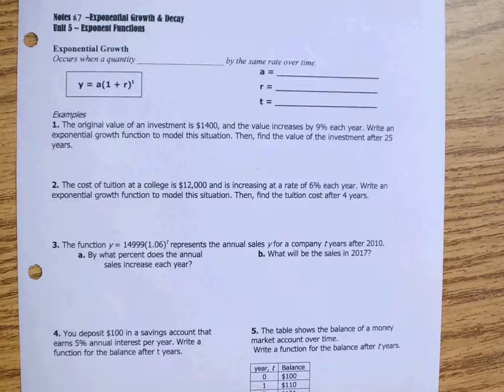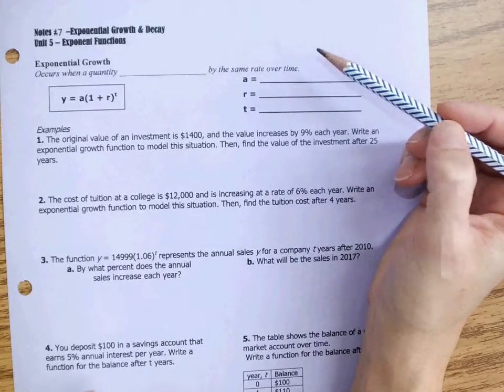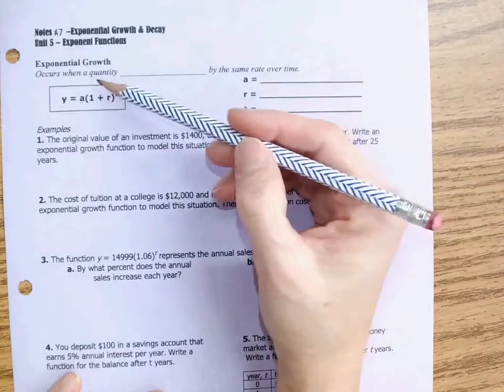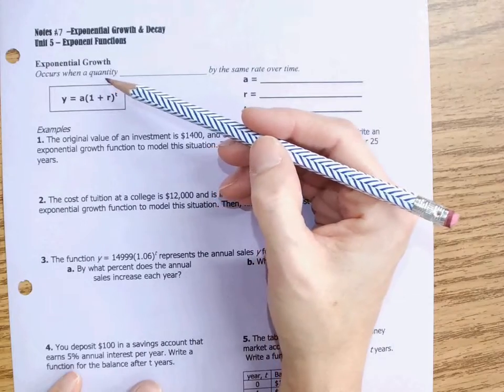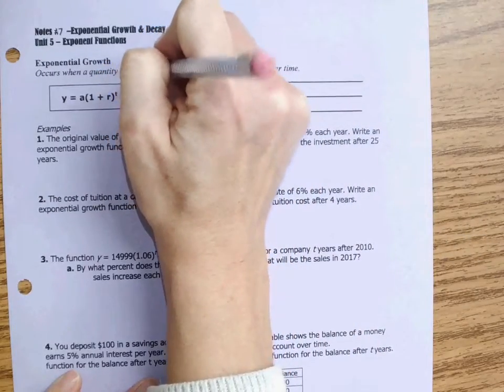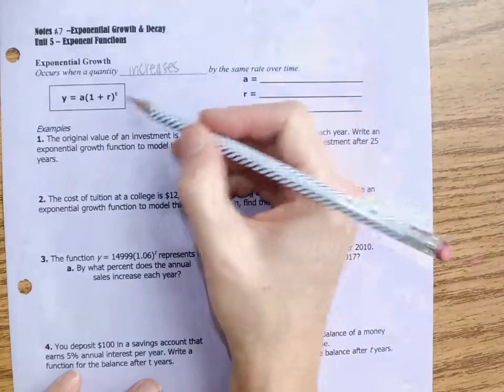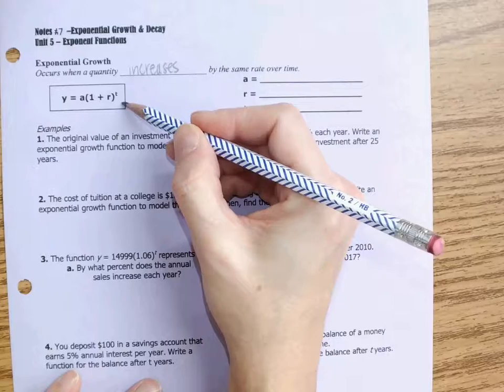07 Exponential Growth&Decay